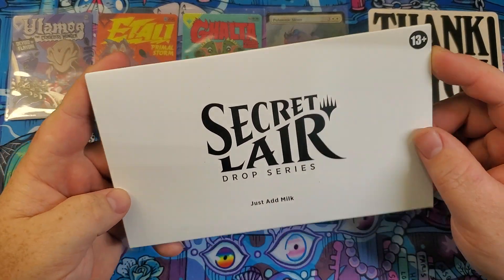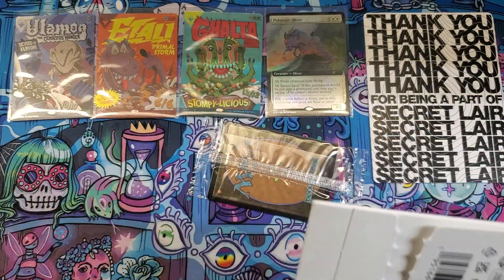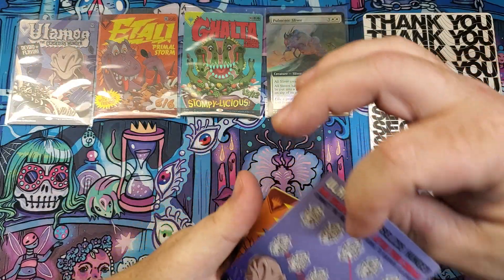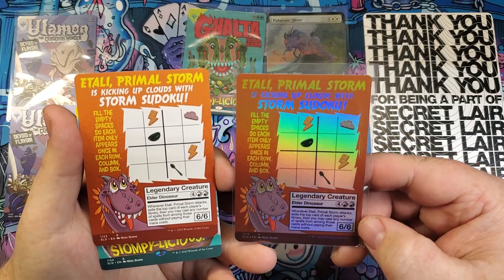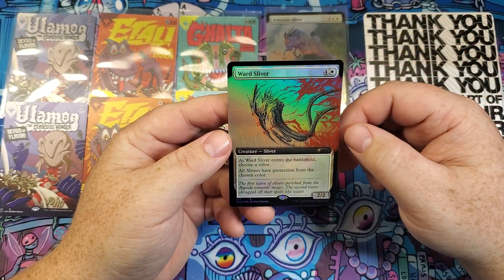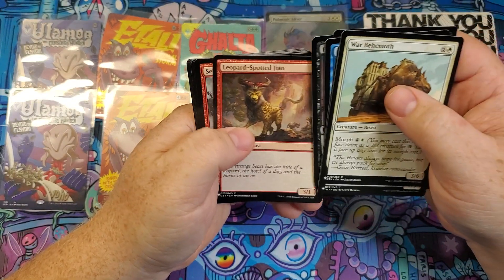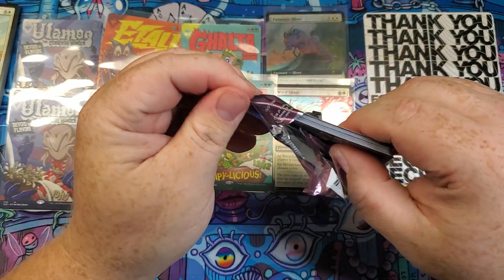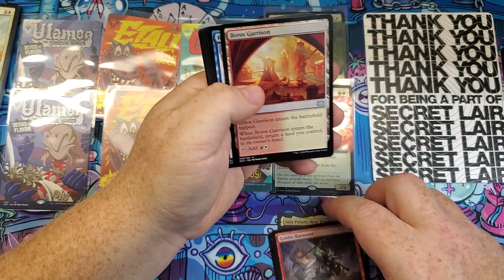Secret lair Just Add Milk, Double masters and Mystery booster!!!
Hello and Welcome to the 570 Mtg!!! Channel.  We try to provide you with some fun and Semi Entertaining mtg content. lol. We appreciate everyone's support 🙏 ❤️  Below here are some other Amazing content creator's along with a link to our Facebook group where all the Magic Happens  😀

Check out Ed Beard Jr's website @ Edbeardjr.com

YouTube Content Creator's with Amazing Videos and even bigger Hearts!!!
Bam Mtg:

Thanks everyone,  I hope you enjoyed the content. Have a wonderful day.  Don't forget to check the Facebook group for more giveaways and fun Contents.  😀